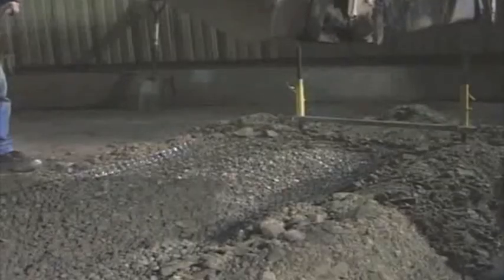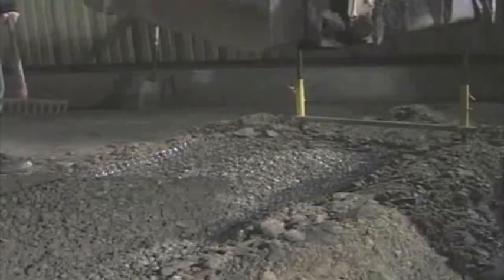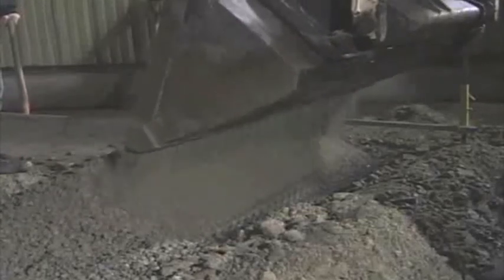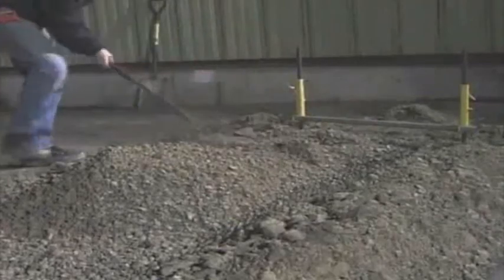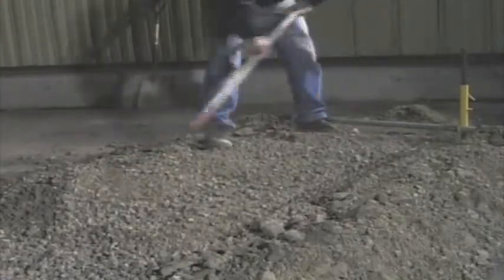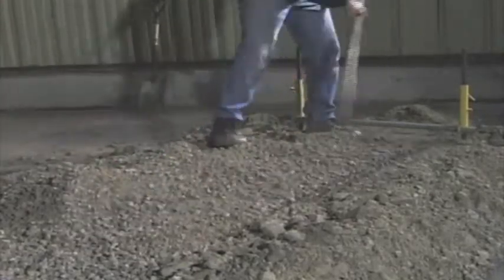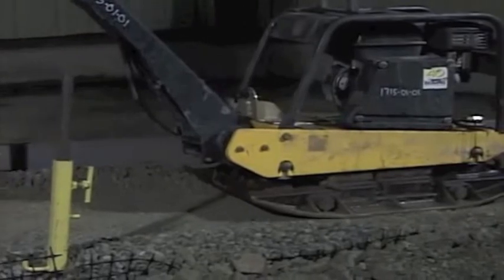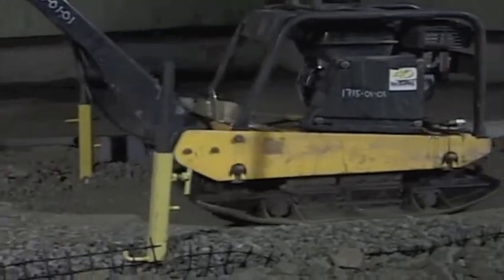CornerStone Retaining Wall 100: Base Stabilization